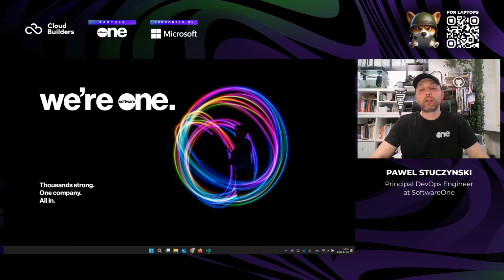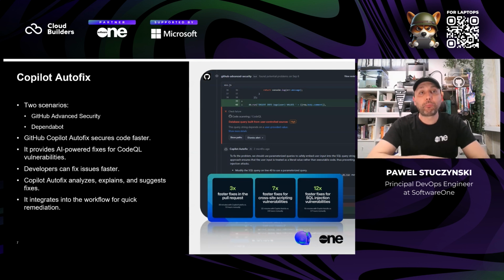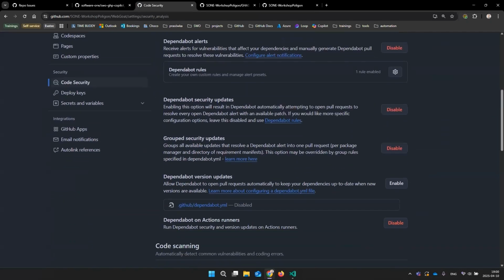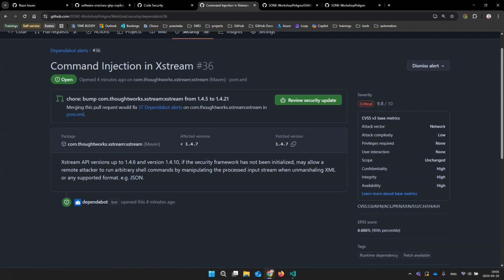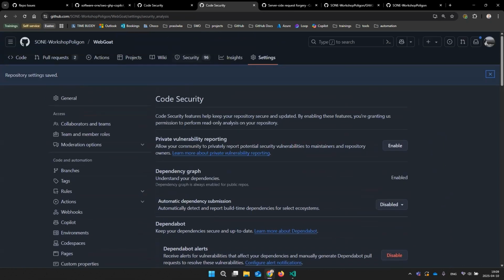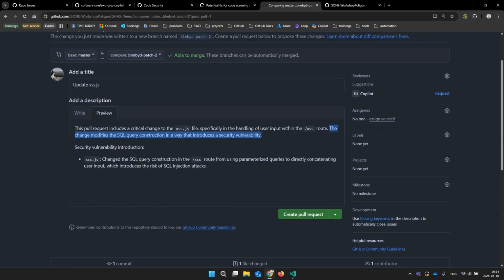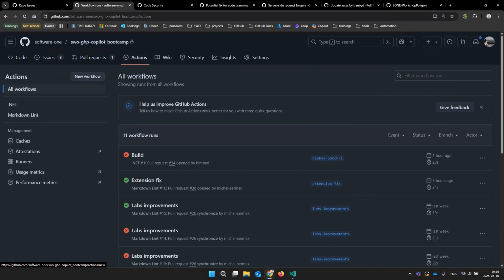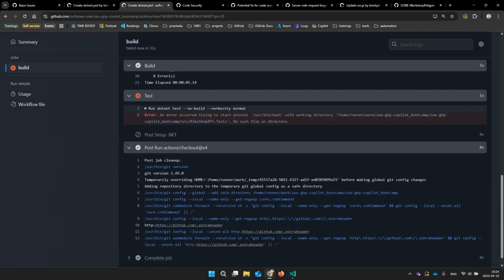⚡️Security-First Development with GitHub - Pawel Stuczynski, Principal DevOps Engineer, SoftwareOne.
Discover how GitHub Advanced Security can strengthen your development workflow as Pawel walks through features like code and secret scanning, plus dependency checks.